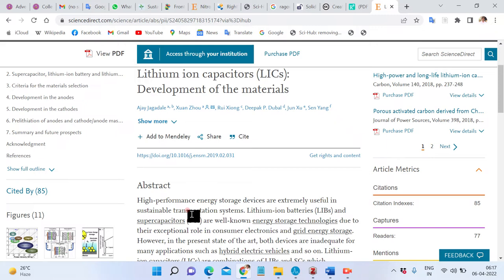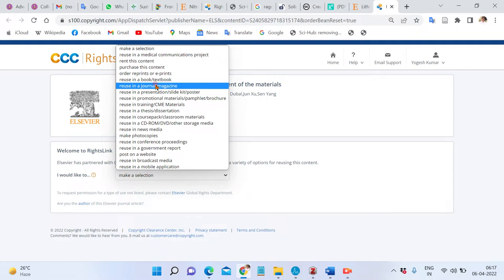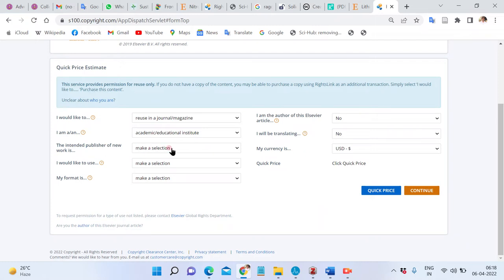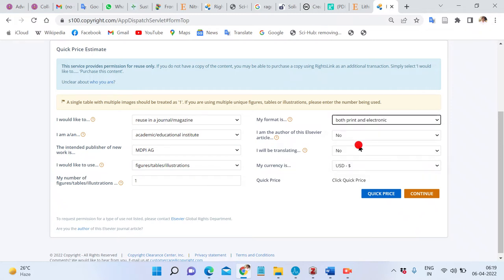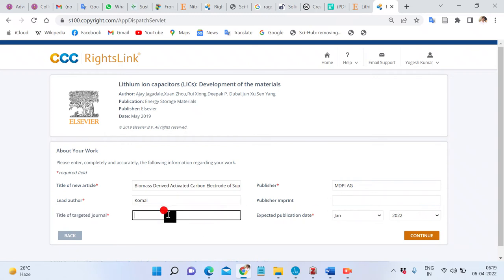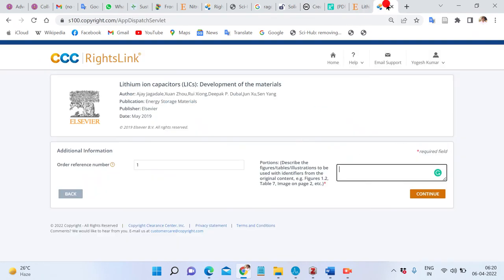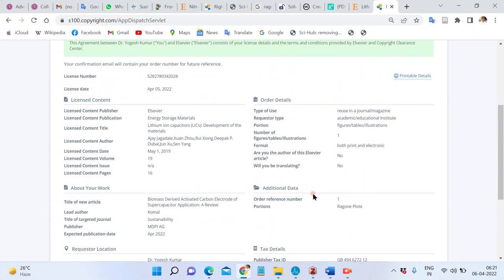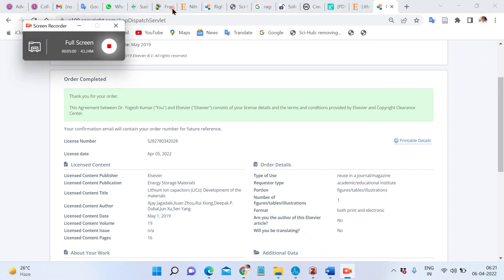How to get permission to reproduce/reuse images, tables, etc in your research: Dr. Yogesh Bainsla